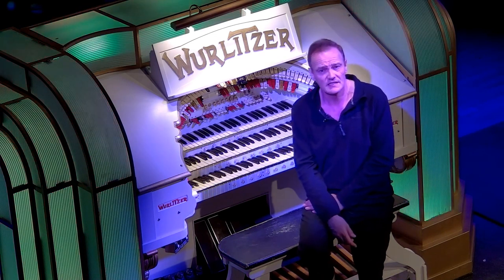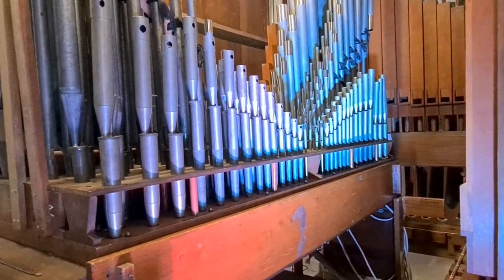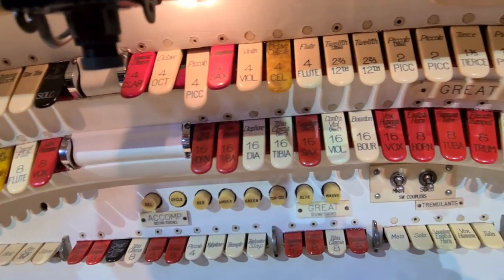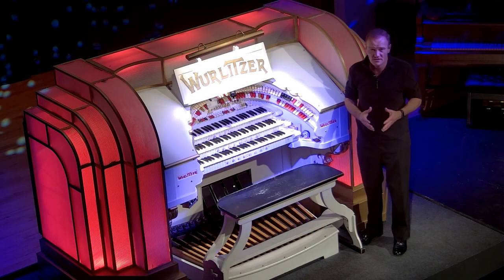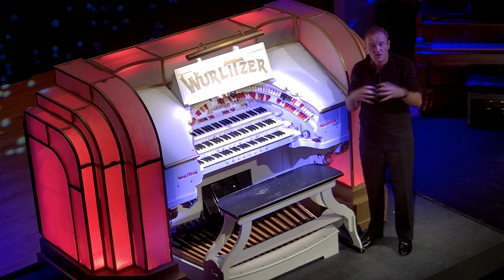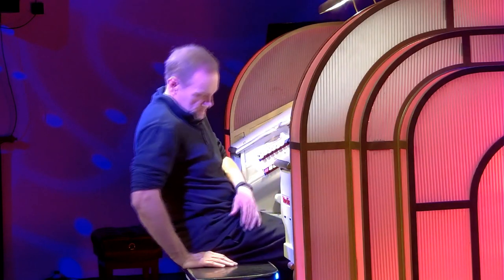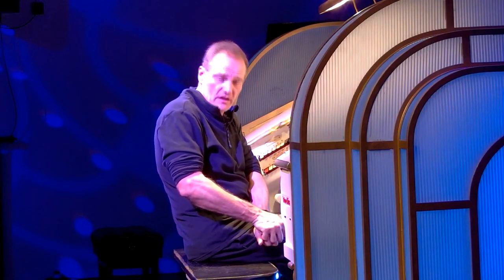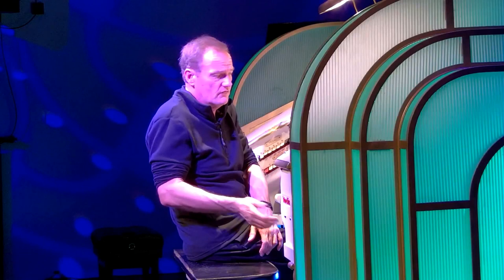Musical Museum Exhibit In-Depth #1 - The Mighty Wurlitzer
Join Chris Barber, our resident organist and musical director, on an in-depth tour of The Mighty Wurlitzer theatre organ / cinema organ - including "behind the scenes" views inside the pipe chambers and relay room - while Chris explains the operation of this remarkable instrument in detail.